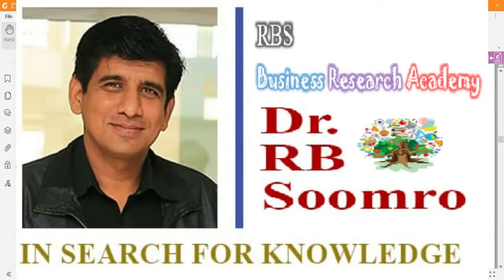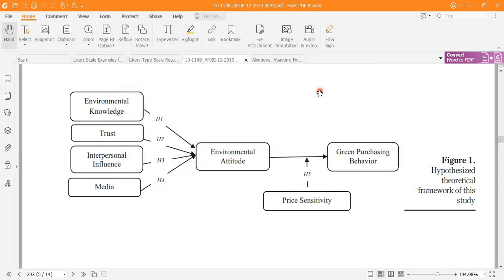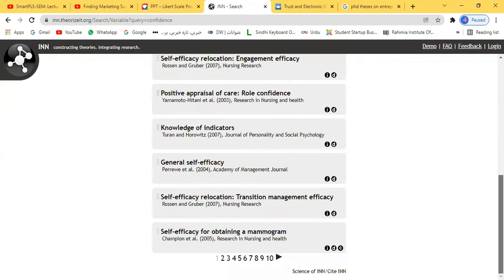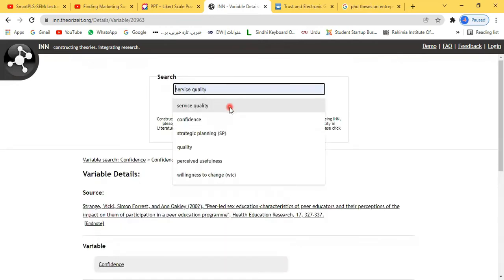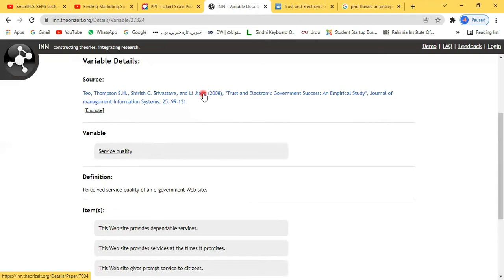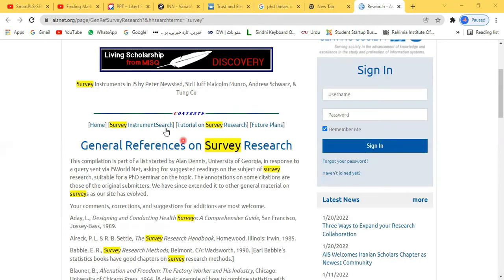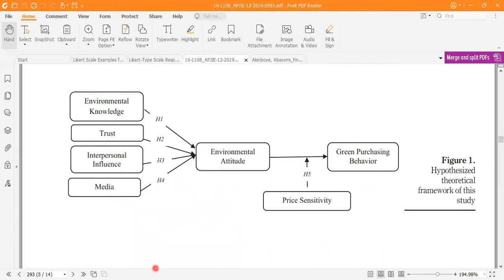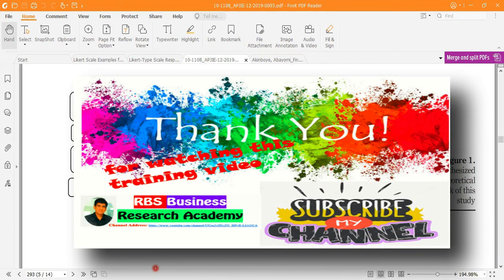Finding Survey Questionnaire through 3 Tools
This video provides you 03 practical tools to find items for your scale (latent variable ).